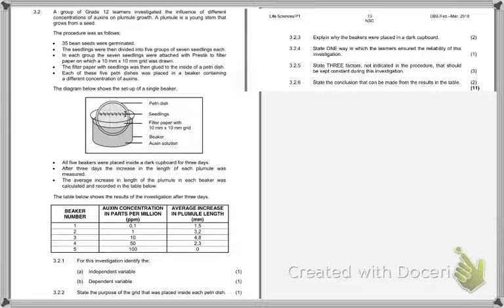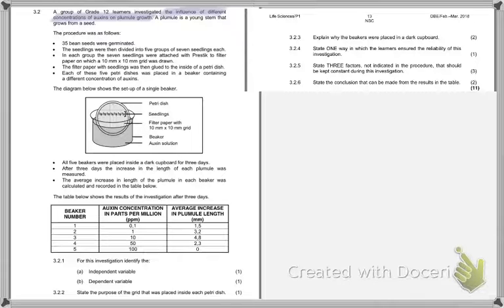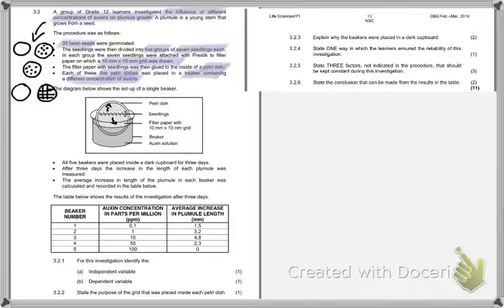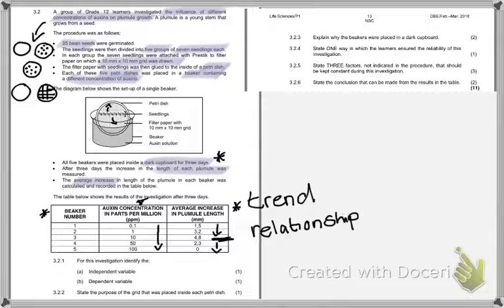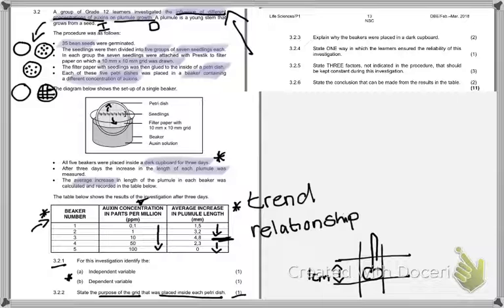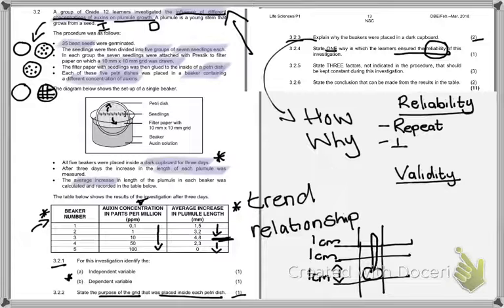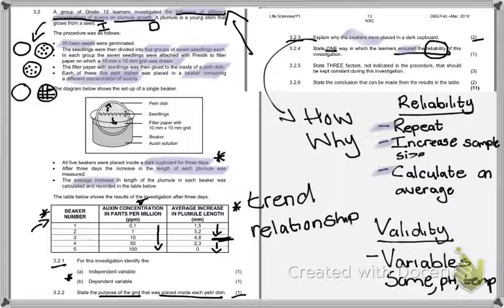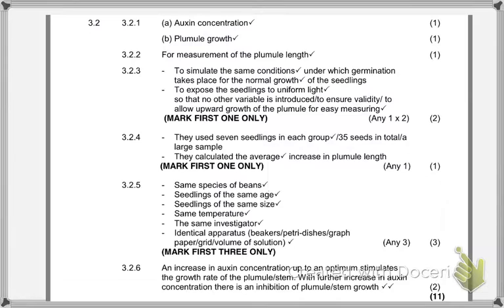GR 12 EXAM QUESTION: Investigation questions #1 (plant hormones)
This video covers the breakdown of how to answer investigative questions including variables, reliability and validity.  The focus on the importance of reading the questions details and giving full answers. This video looks at plant hormones in the context of an investigative question.